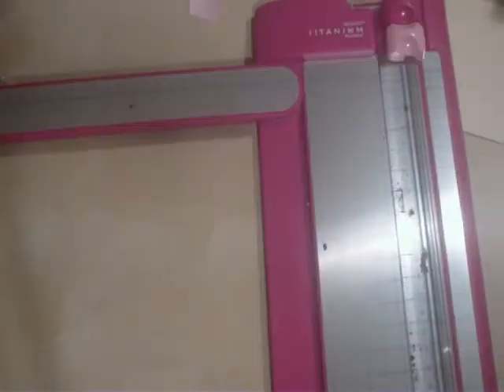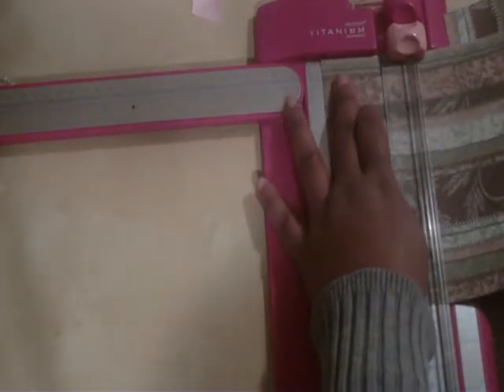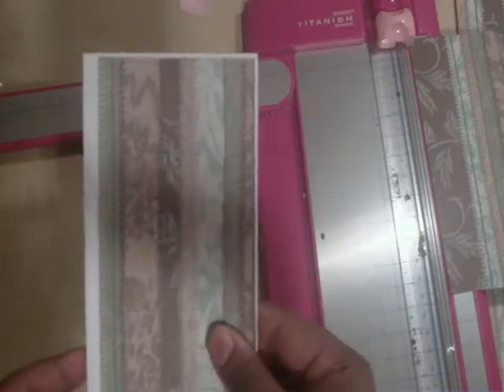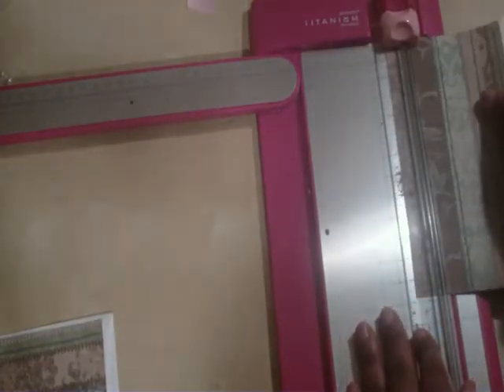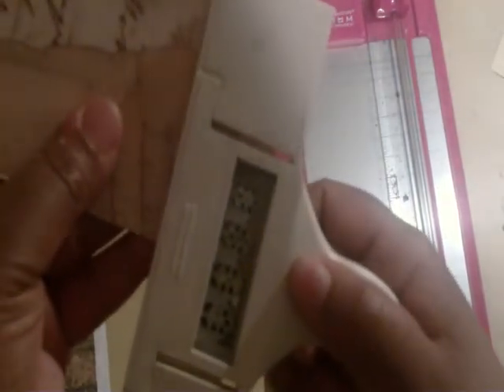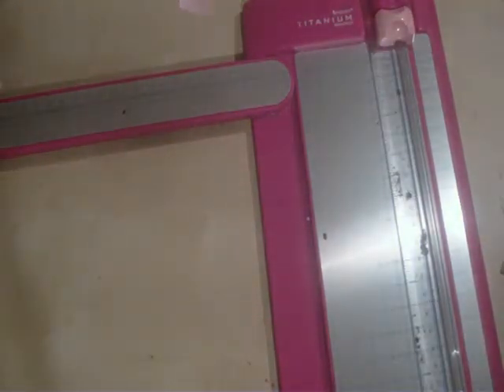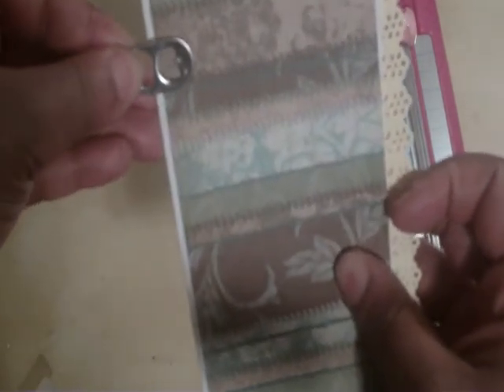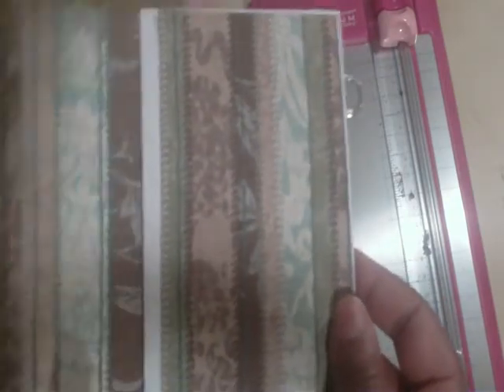Marion's Challenge Day 11-part 1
Here i scratch off my list of things to do.. I show you how to do a pocket page and part 2 shows you how to crackle..Enjoy!